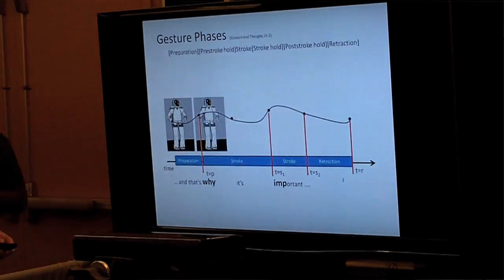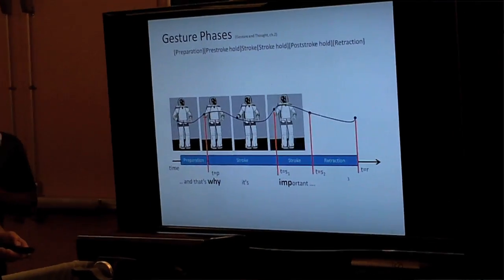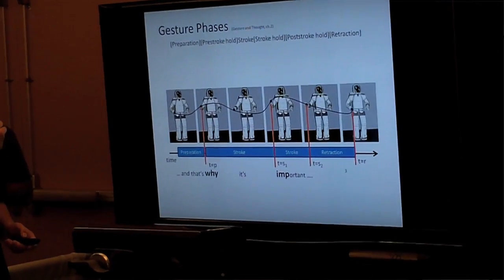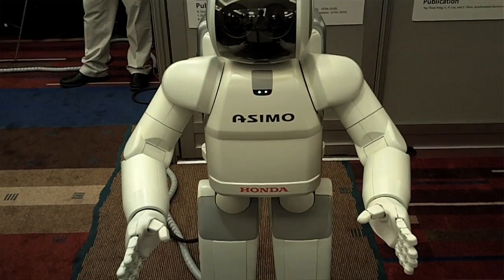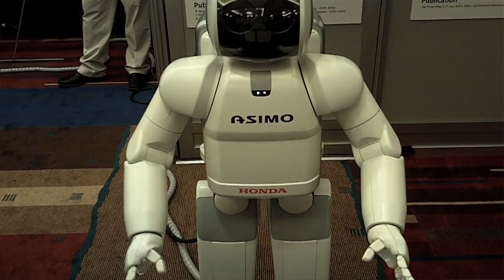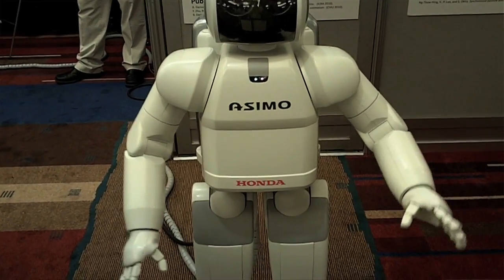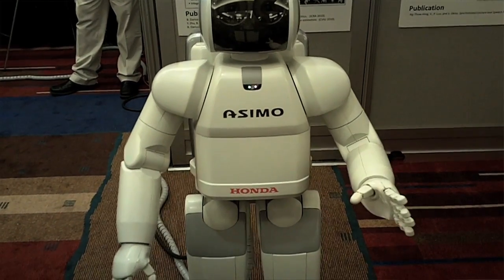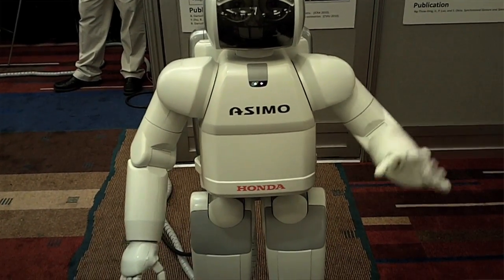ASIMO Copies Your Dance Moves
Honda Research Institute scientists demonstrate how ASIMO can mimic a person's movements in real time and also use gestures to communicate better.